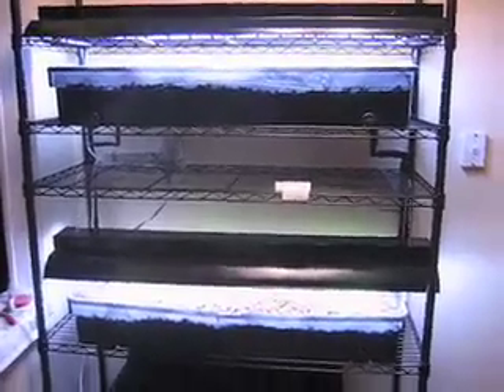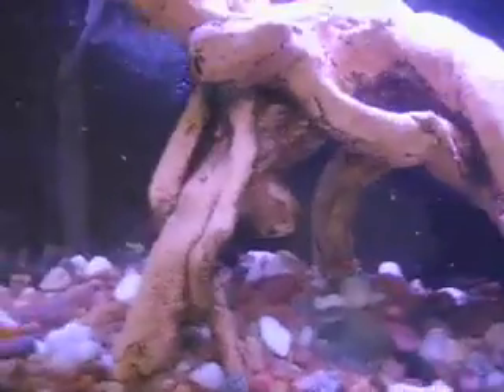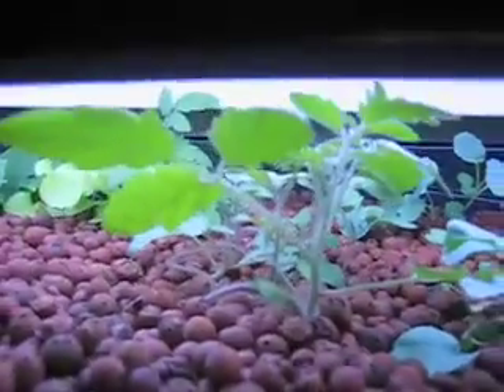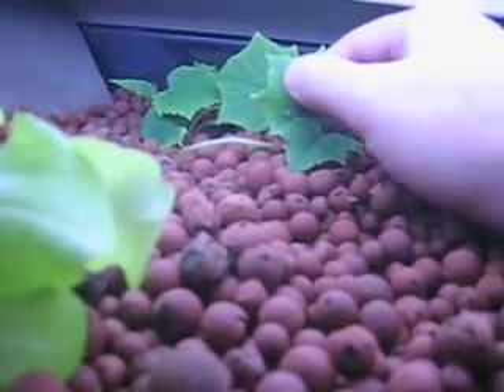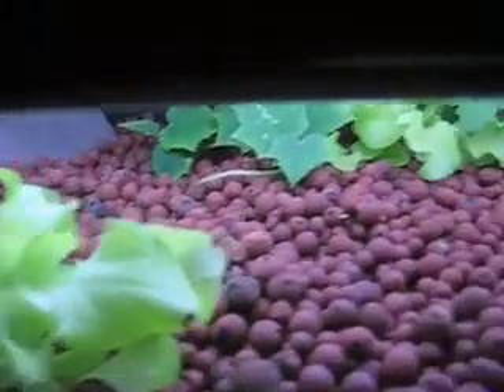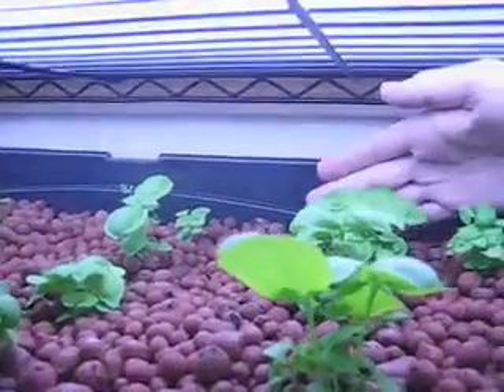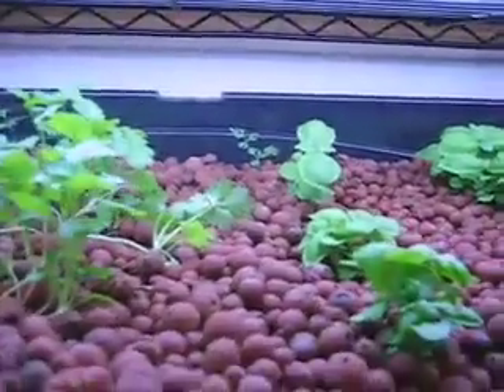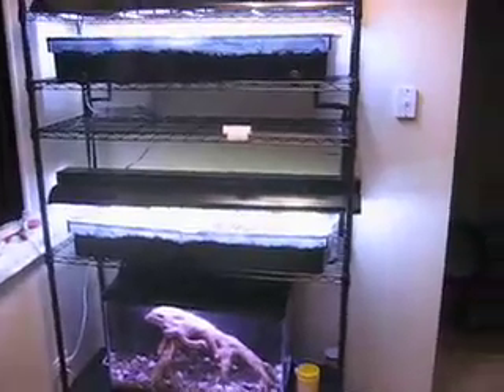Indoor Aquaponics 30gal. (Video 4)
This system has been running for about 3 weeks now.  All the plants are doing well, and continue to grow significantly daily.